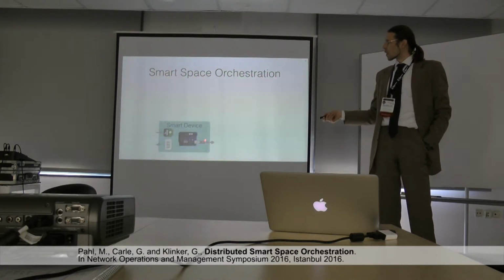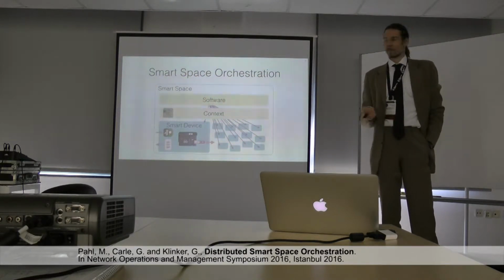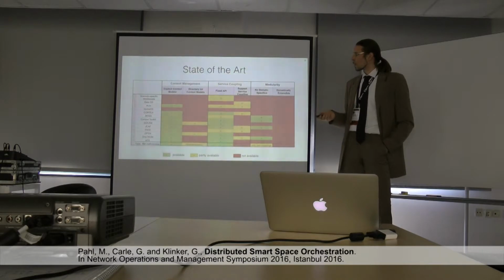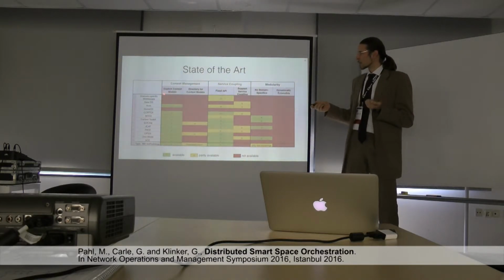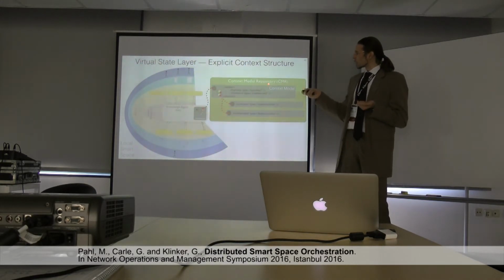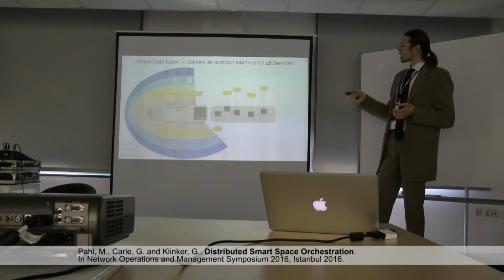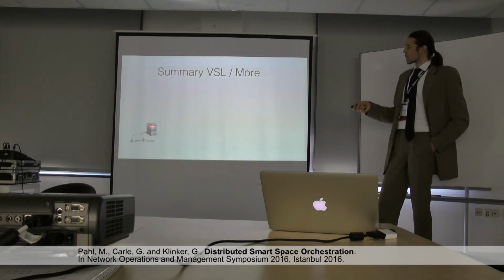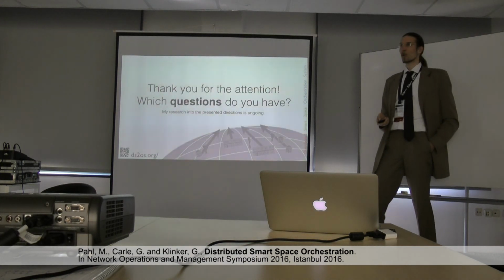Distributed Smart Space Orchestration (NOMS 2016 Dissertation Session talk by Marc-Oliver Pahl)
Abstract:
Many networked devices that can interface their physical environments are available off-the-shelf or can be built in 2016. A comprehensive management of those Smart Devices is required to unlock the existing potential. However, the amount and heterogeneity of the devices make their management difficult. A suitable abstraction is missing. This paper identifies requirements on managing Smart Devices from diverse research fields, assesses relevant existing work, proposes a new management middleware design, and evaluates it quantitatively and qualitatively. The presented novel middleware architecture could become an enabler for a software maker culture.